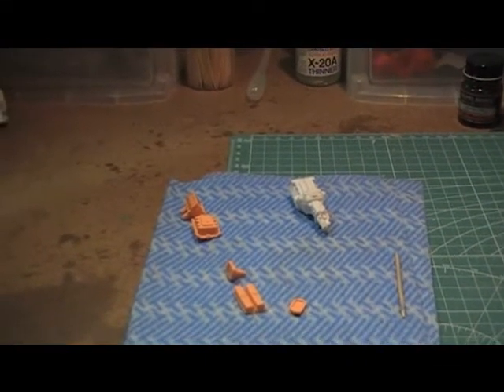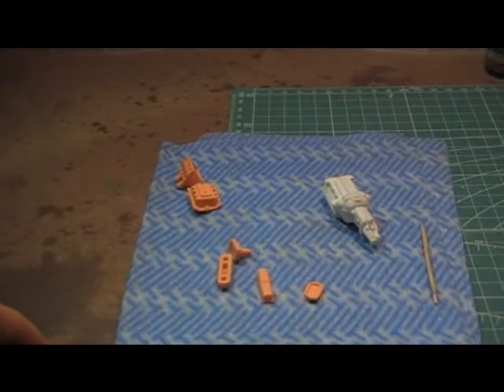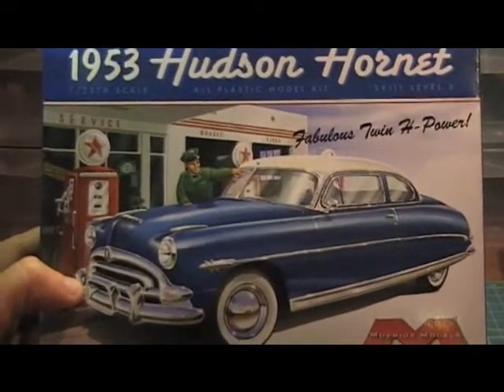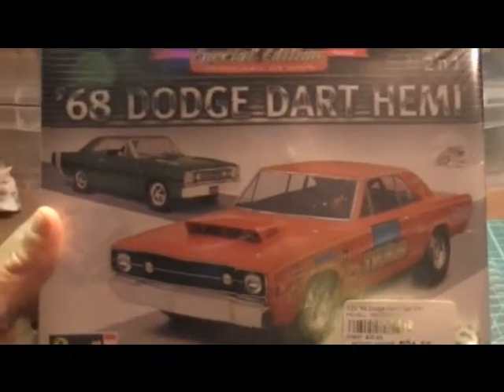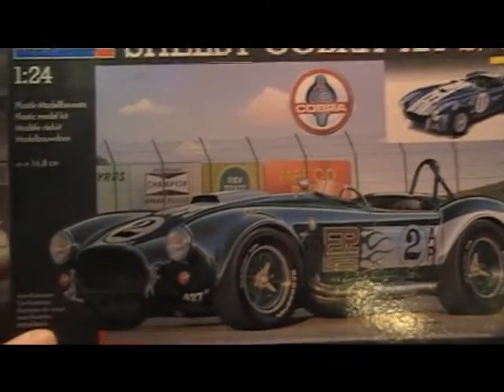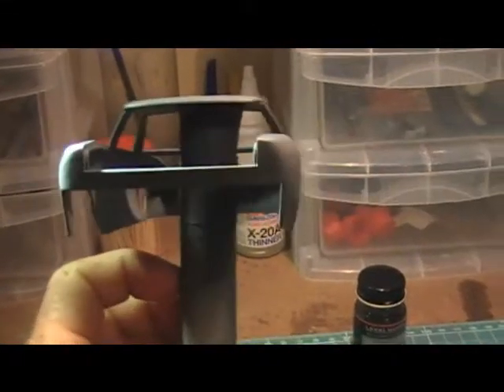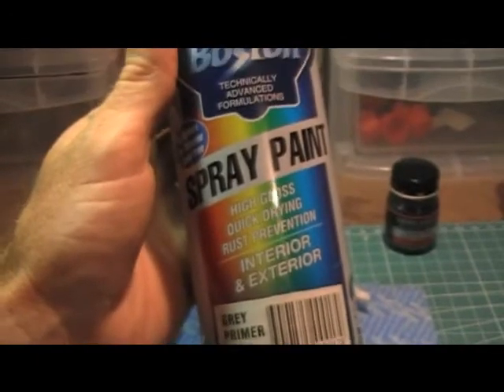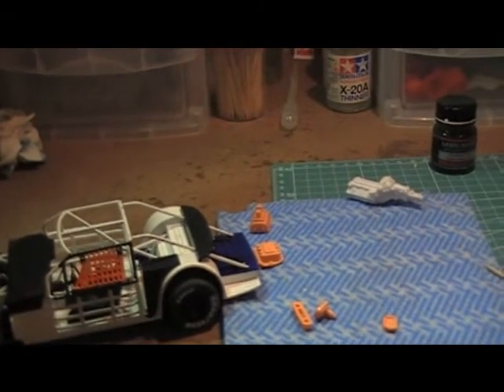Update on new models that I got, and what I am up to on the bench.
Just showing some new models that I got, it's been to hot in adelaide Australia  to do much painting.